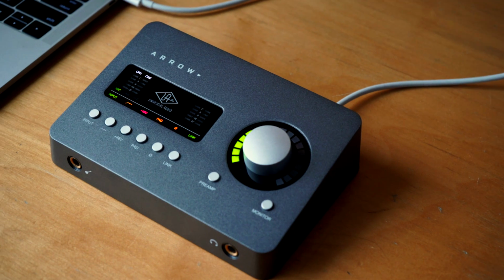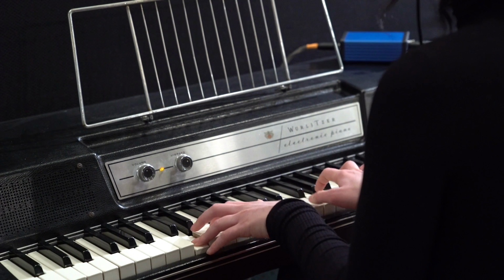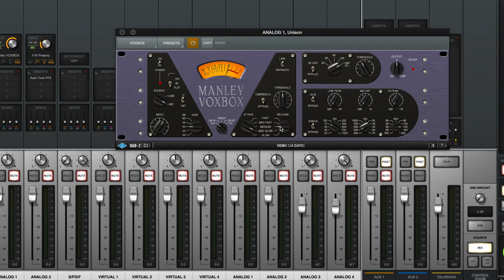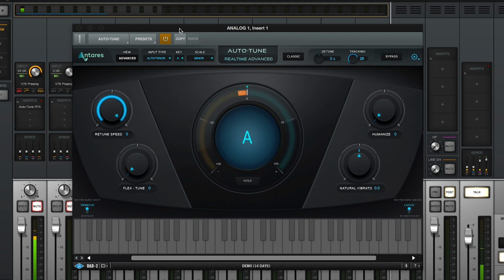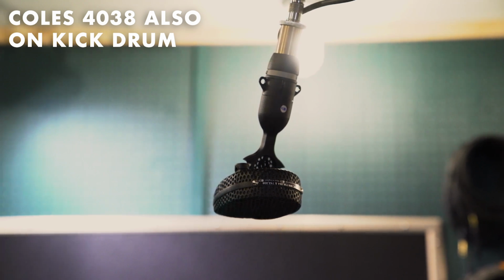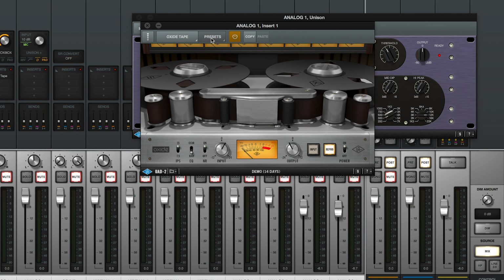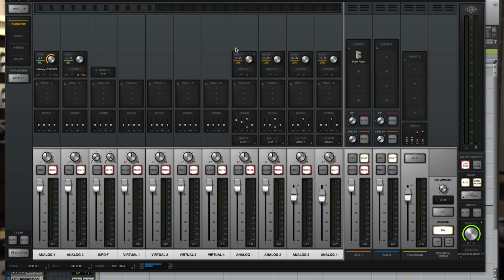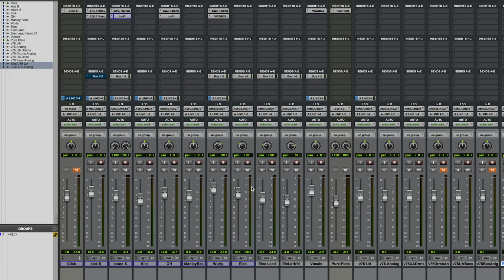Creating A Track With Universal Audio's Desktop Platinum Vocal Promo Plug-Ins | Vintage King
Universal Audio is offering up to four free plug-ins when you purchase an Apollo Twin MKII or Arrow interface before June 30, 2019.